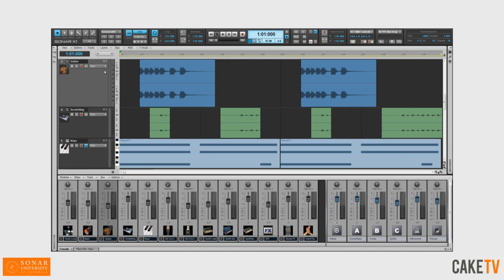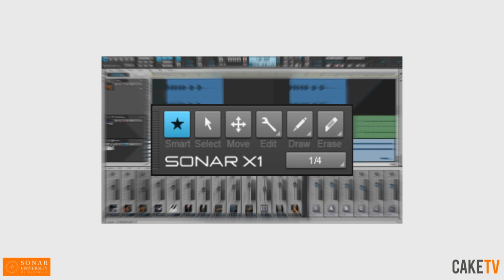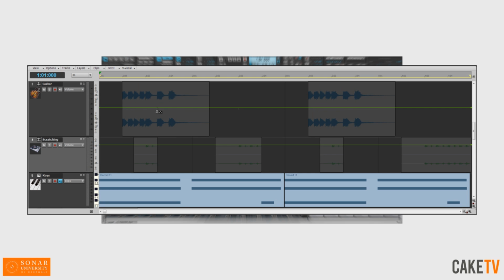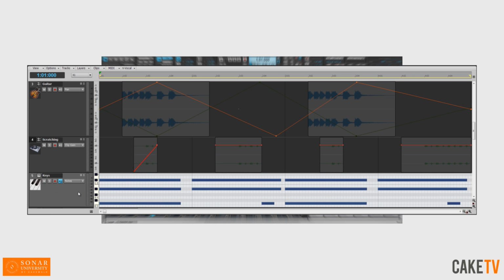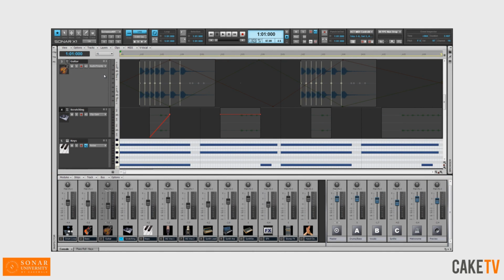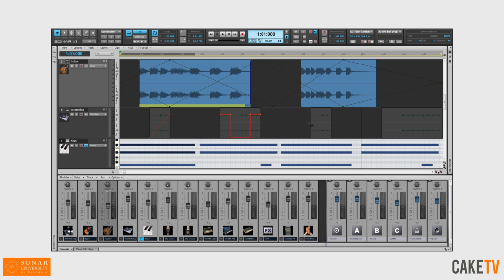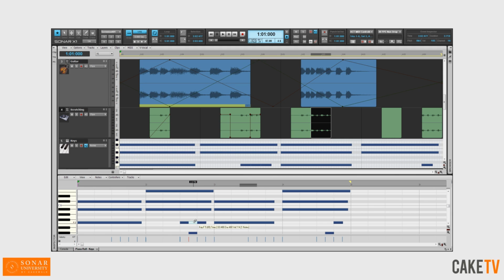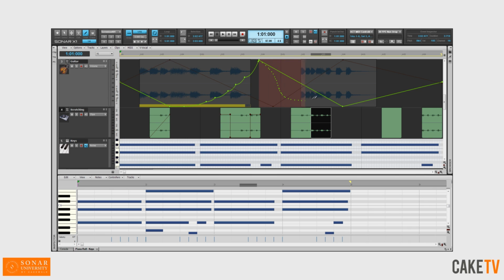SONAR: Get Started - Tools and Editing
This Get Started video shows the basics of SONAR X1's new Tools, Edit Filter, enhanced Automation, and expanded editing capabilities.